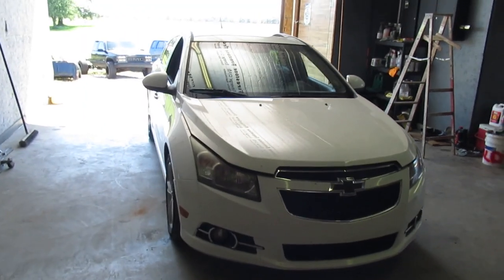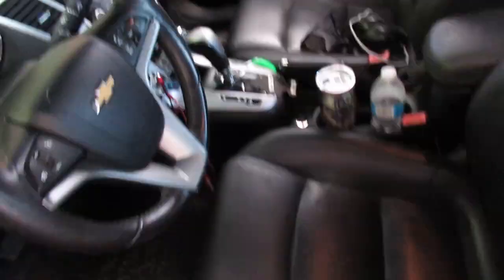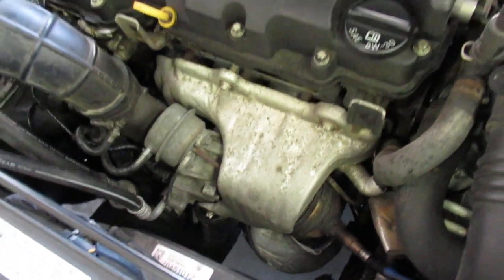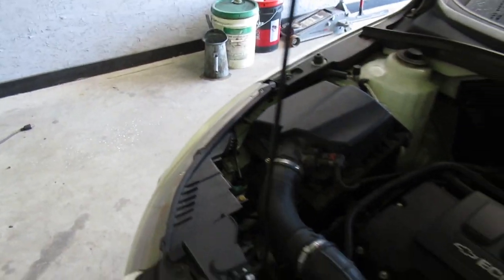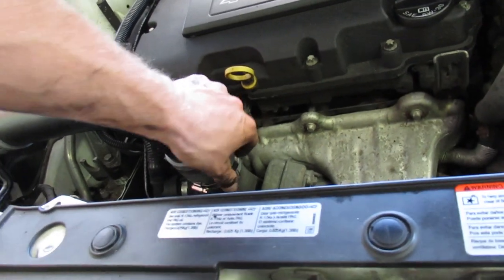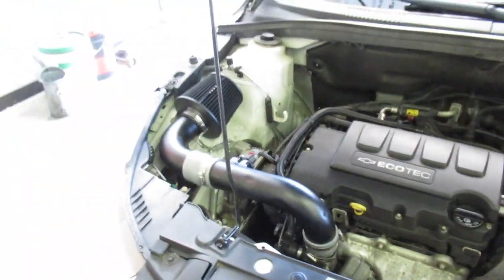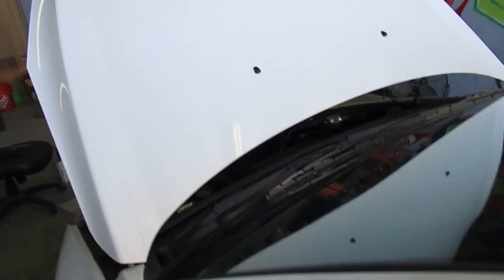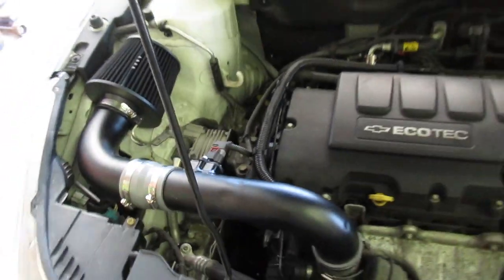Best 2k ever spent on a vehicle!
AMSOIL product Finder/Vehicle Lookup Guide to help you find what works best for your vehicle

KB Diesel Performance LLC

*Truck Builds*

350 5.7 vortec, 4L80e
Torsion keys and Add-a-leaf
Rebuilt rearend
Full rebuilt front end
Rough country N3 shocks
18x12 Moto metals
Custom Grille
L.E.D Lighting
D.M.I Rear bumper
True Dual Exhaust axle dump, Headers
Tinted Windows
2 inch Cowl hood
Gooseneck hitch

3 Core Radiator
Flip Shackle
18x14 Moto Metal 962, Wrapped in Irok 33”
Rebuilt Front End
Custom Flatbed

***1992 k3500 6.5 Diesel***
Rebuilt 6.5 diesel
ARP headstuds
40hp Injectors
3 Core Radiator
Glow plugs
4”  Diamond Eye Exhaust
Crossover pipe
Tow Mirrors
New bodywork and paint
Paint Candy Apple Red
Gooseneck hitch